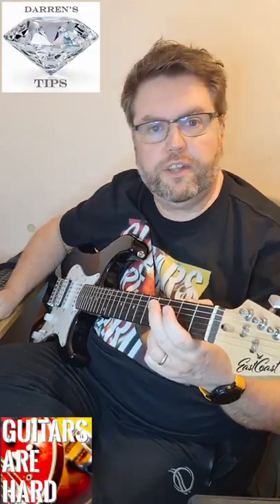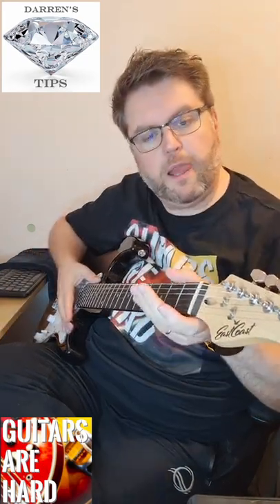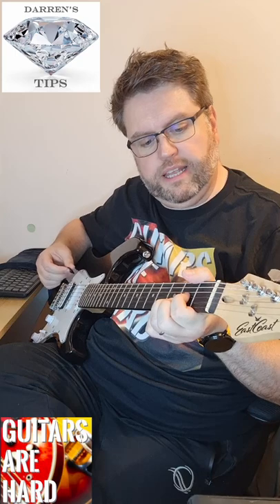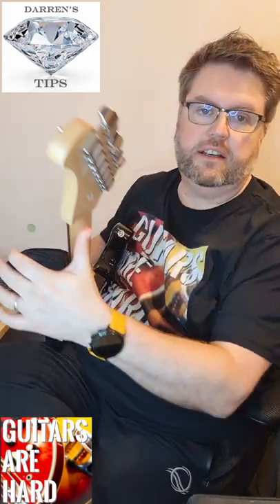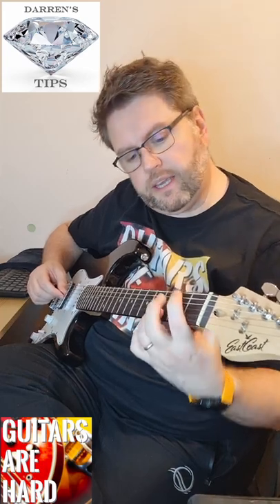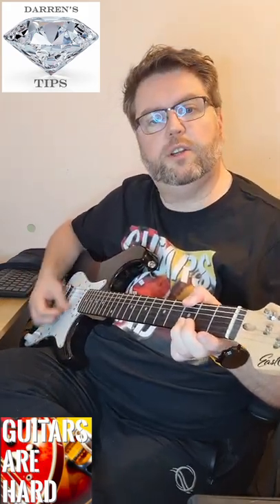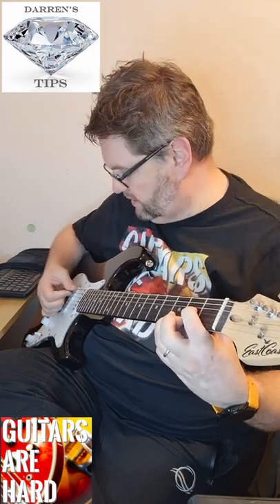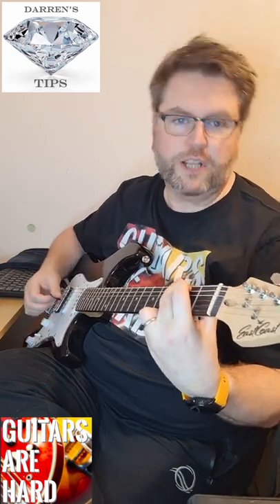Diamond Guitar Tips: Thumbs Down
Are you thinking of learning the guitar, or have you started learning guitar, or even been playing for a while? Well, here's something no one tells you - keep your thumb on the back of the guitar neck!

I want to give you the benefit of my experience, and give you tips that short-cut you to being a better guitar player, quicker.

But hey, I'm a beginner too! I'm just trying to reach out to fellow guitar learners and guitar beginners, so we can all learn together. I'm just trying to share my experience with my fellow beginners. So we don't have to feel so alone, surrounded by showy experts. Join me. Let's learn together.

If you follow any of the below product links, you can pretty much guarantee that we make either a commission or store credit from every purchase you make from clicking on these links. The price is the same for you. Thank you.

I'm returning to playing guitar after a 20+ year absence, so I'm no virtuoso. (My fingers & brain don't work like they did in my teens / twenties!) I am in essence not very far from a beginner.

Join me on my journey into the world of guitars. This will be a magic, mysterious, thrilling, sometimes infuriating, journey into learning, playing  and recording guitar, and all things guitar related.

Think of me as your learning buddy, your 'pathfinder', a nostalgic reminder of your own guitar learning story, or primarily an entertaining novice on a journey of discovery. I won't take this too seriously. It's a hobby, not life and death. Let's have a laugh together.

At the end of 2020 I was challenged to record a cover version of "Seven Nation Army" by the White Stripes on my guitar. The challenger said that if I recorded it then they would record themselves singing over it. This kick-started my 2022 drive to not only re-learn the guitar, but improve on my 'skills' from my 20's,  finally conquer the instrument, and start the "Guitars Are Hard" YouTube channel to share my experiences and knowledge with others.

If you like the T-shirt I'm wearing then you can buy this and other clothing

Store: COMING SOON!

If there is anything that you want me to make a video about then please leave a comment requesting it. All guitar-based suggestions considered.

darrenwhite

Darren White